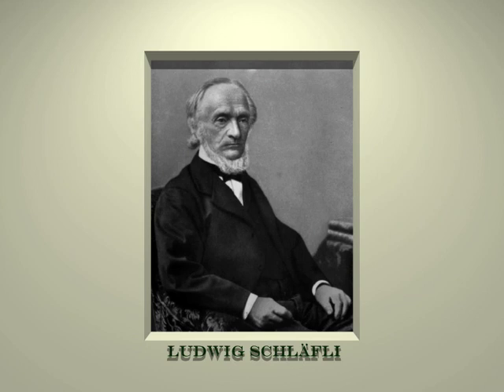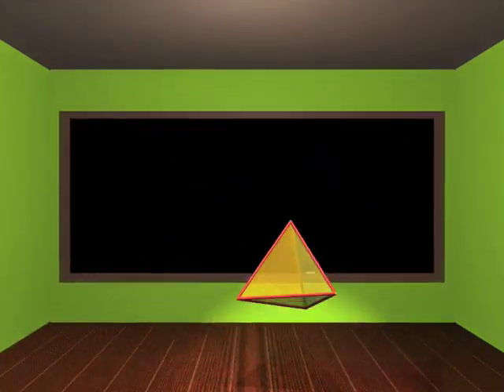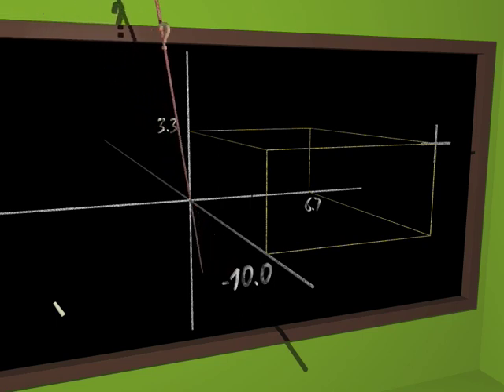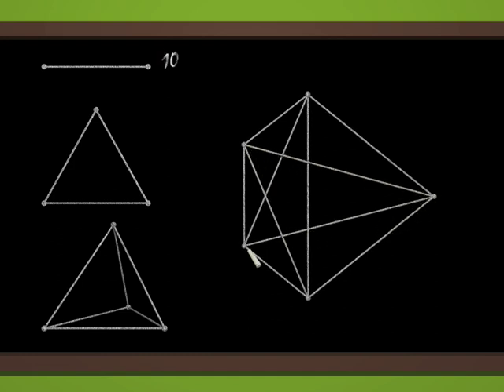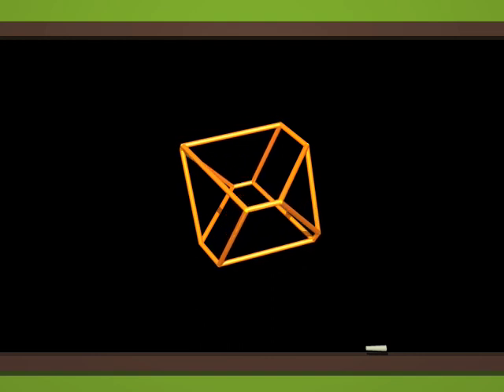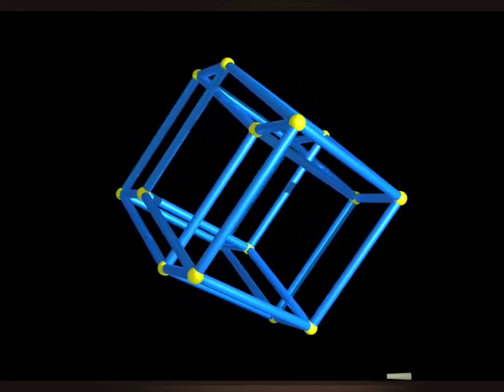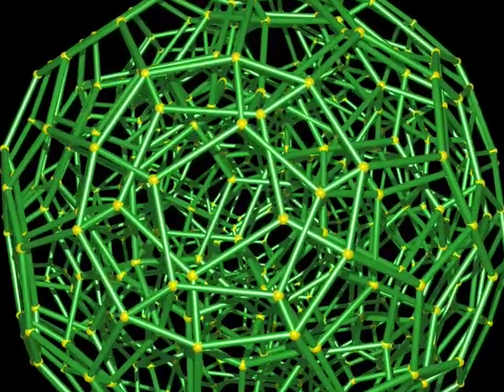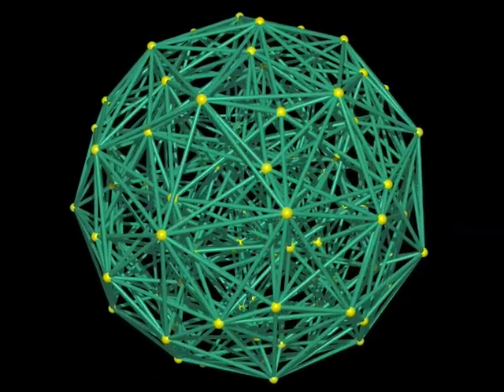Part 3 - The fourth dimension | Dimensions by Jos Leys - Étienne Ghys - Aurélien Alvarez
Video description
Chapters 3 and 4
The fourth dimension

Mathematician Ludwig Schläfli talks about objects that live in the fourth dimension...

..and shows a parade of four-dimensional polytopes, strange objects with 24, 120 and even 600 faces !

A film for a wide audience! Nine chapters, two hours of maths, that take you gradually up to the fourth dimension. Mathematical vertigo guaranteed!